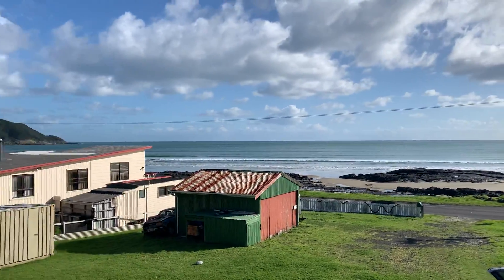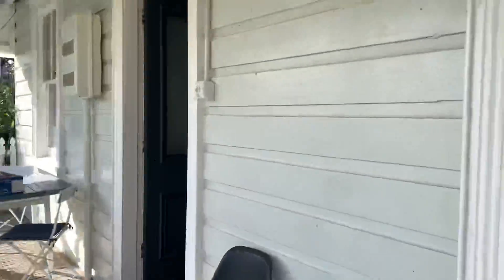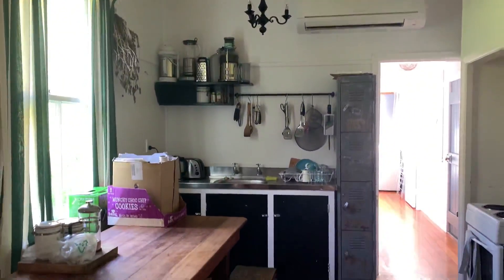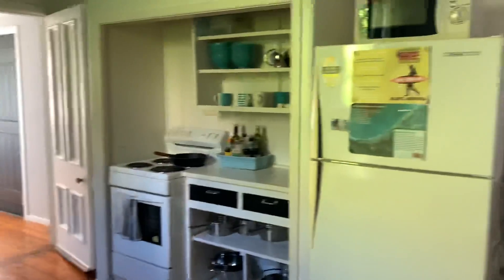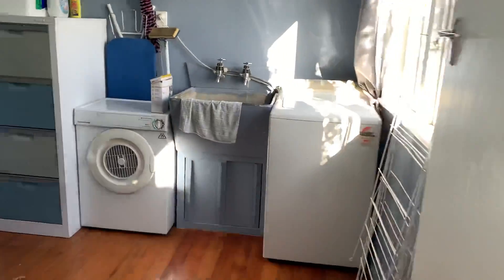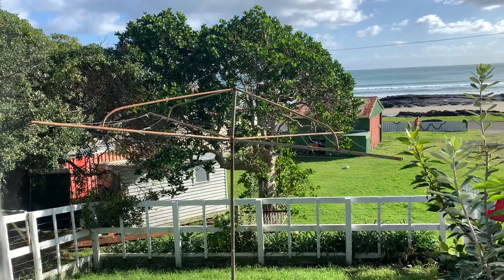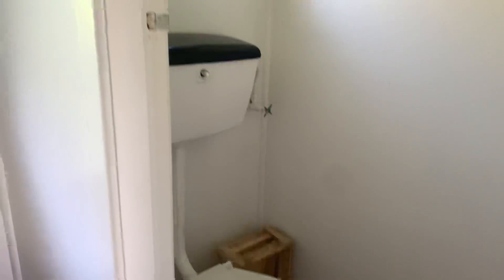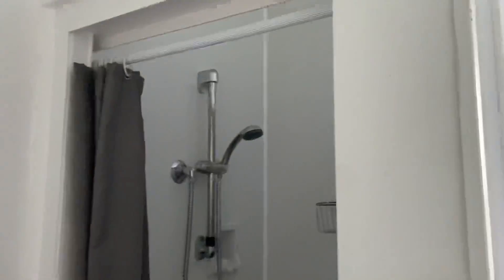AirBnB in Ahipara - June 2020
We loved this historical AirBnB, it had some really cool features and was right next to the beach.  We loved the outdoor bath, who needs a hot tub when you can just have a bath outside!